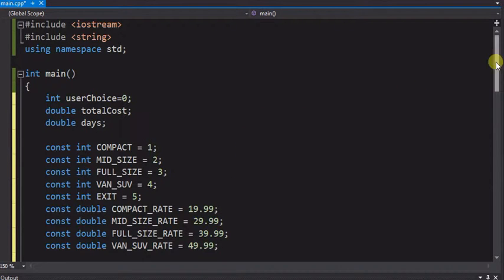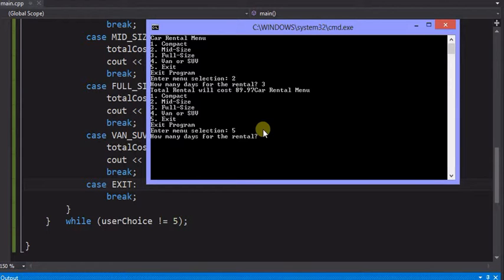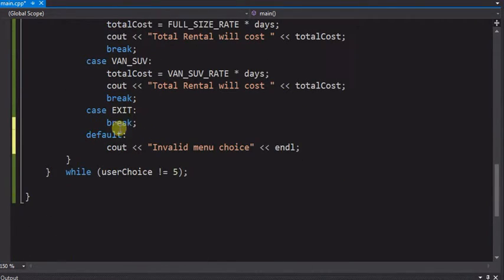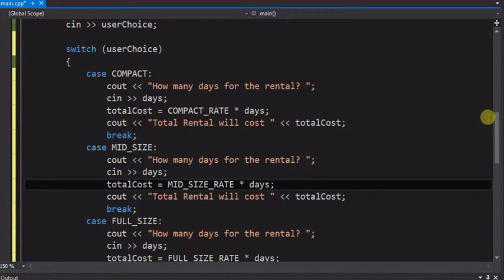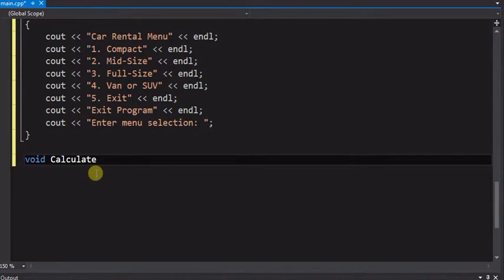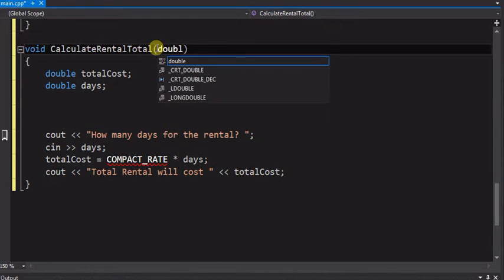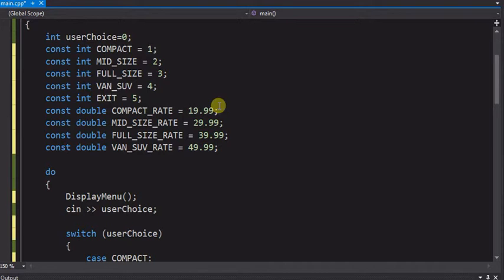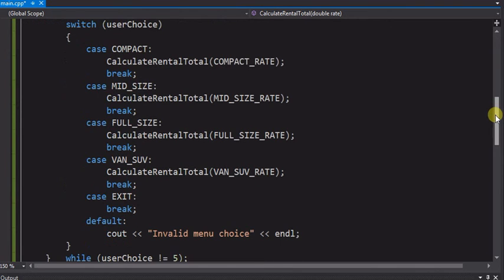Program all in Main to Functions